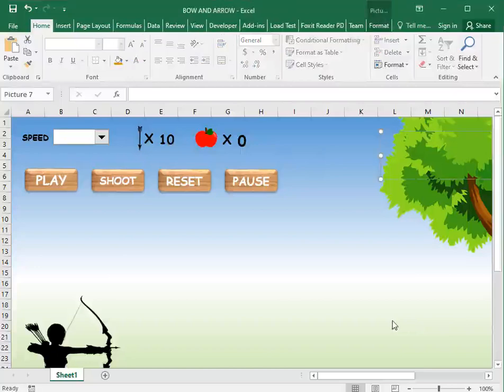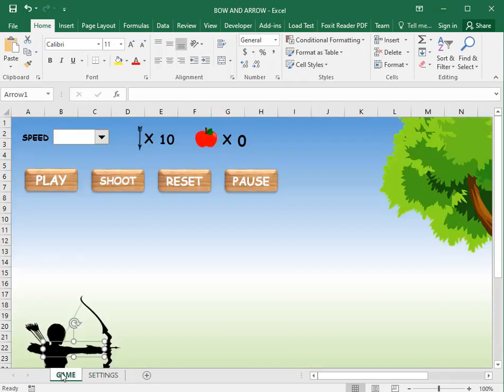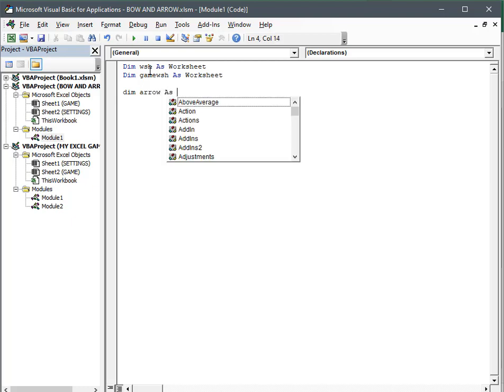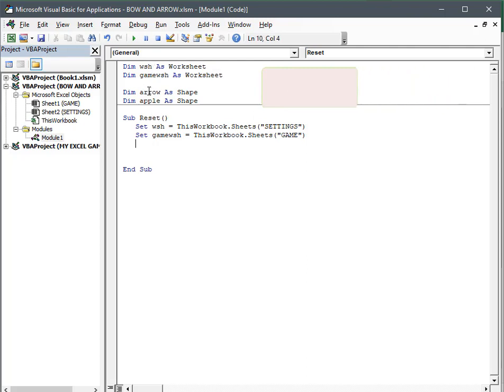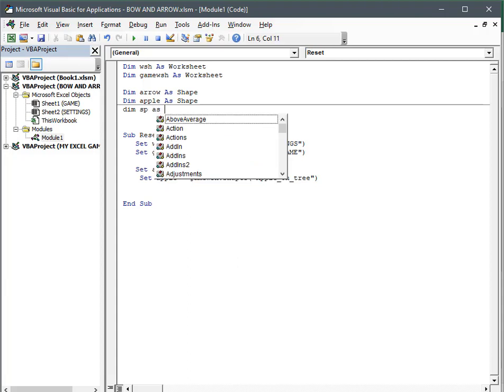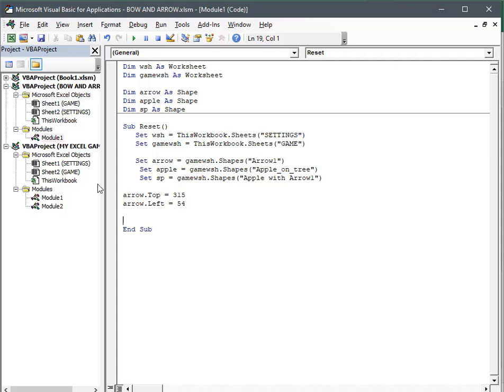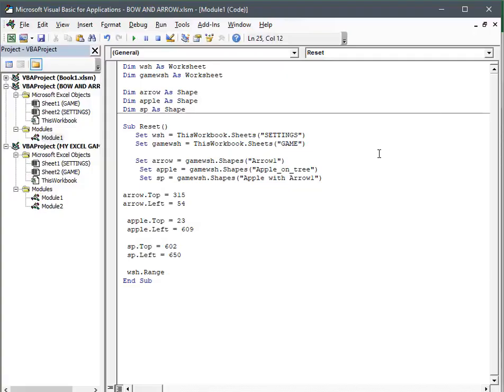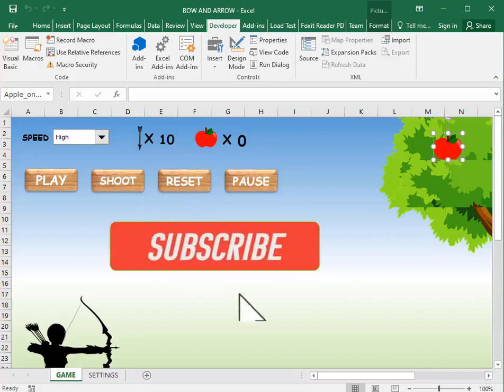BOW AND ARROW GAME IN EXCEL LESSON 2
This is bow and arrow game in Microsoft Excel Training